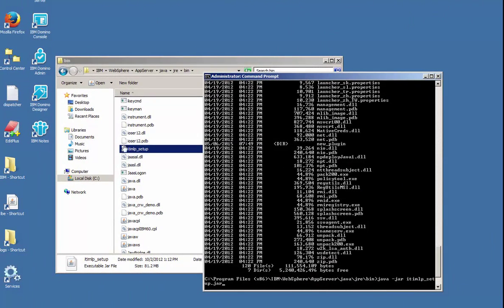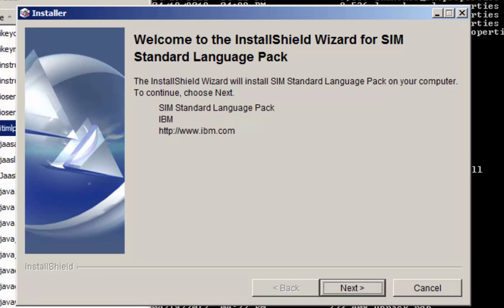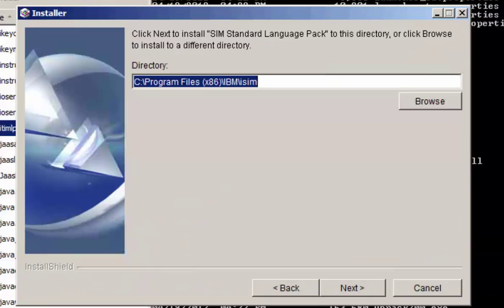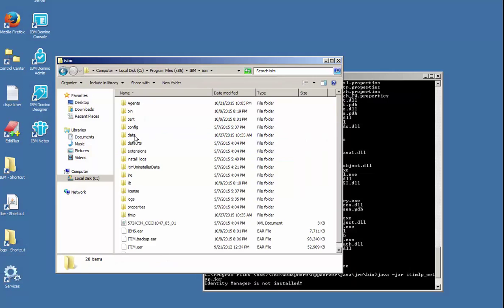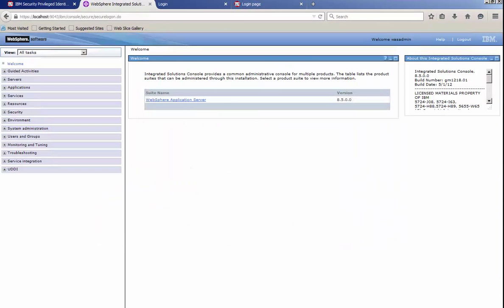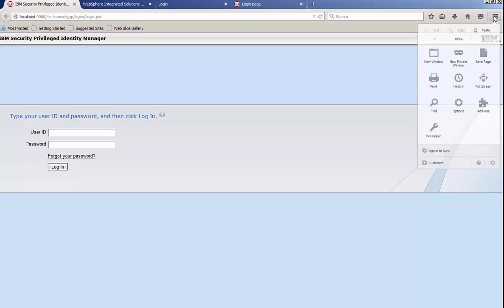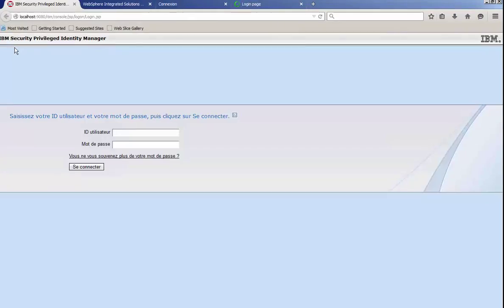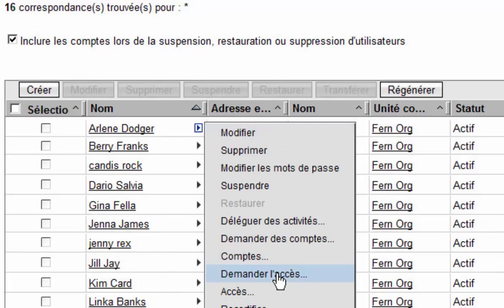Identity Manager Server Language Pack Install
How to install the itimlp_setup.jar to the ITIM/ISIM server